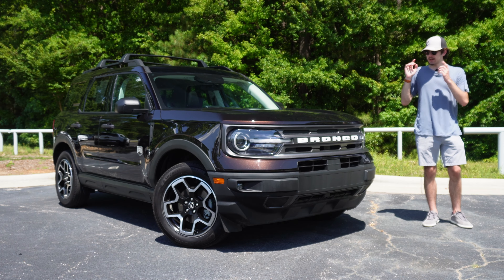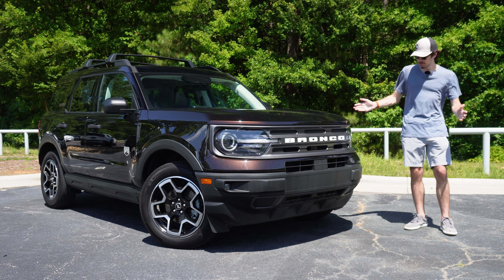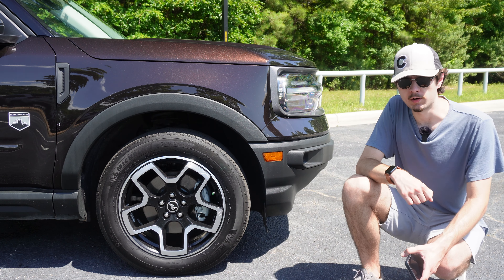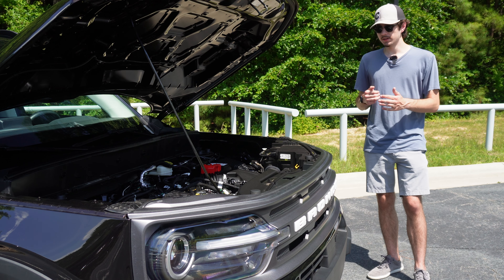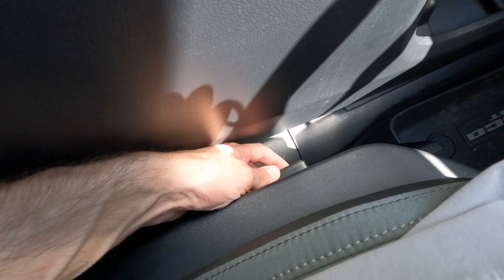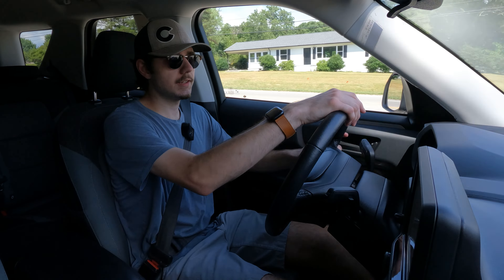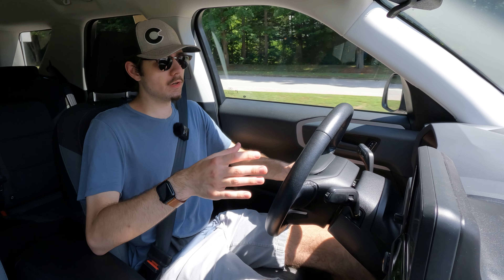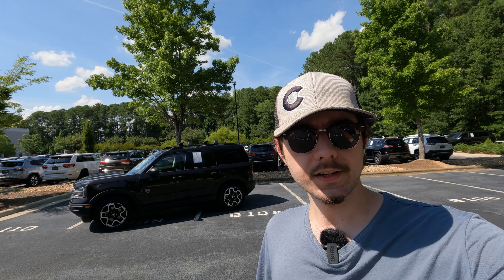Ford Bronco Sport: Not A Real Bronco, But Still A Good Crossover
It may not stack up to the big Bronco off road, but the Sport is still a very thoughtfully designed, competent small SUV.

Dashcam Channel:
 @Interceptor Media

Gaming Channel:
 @Andrew Also Plays